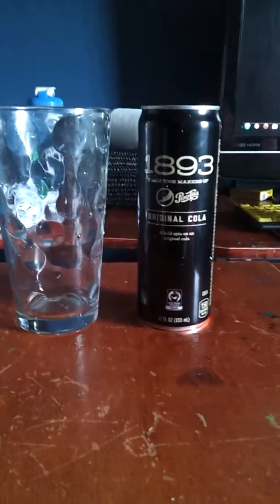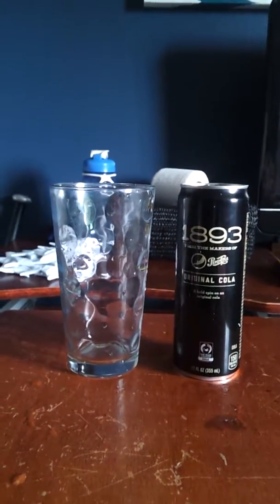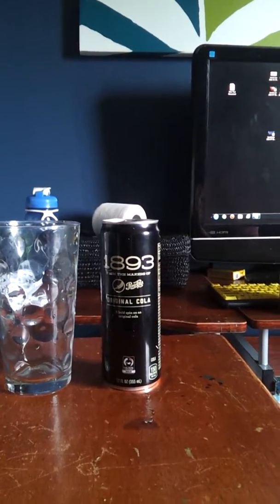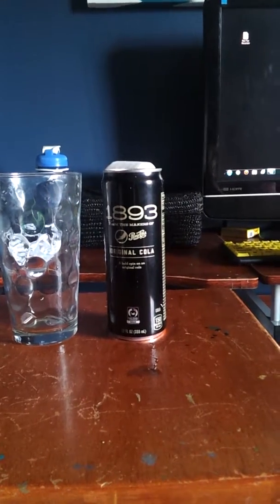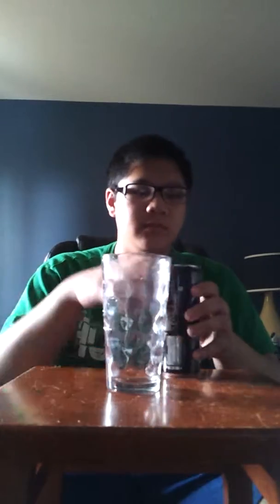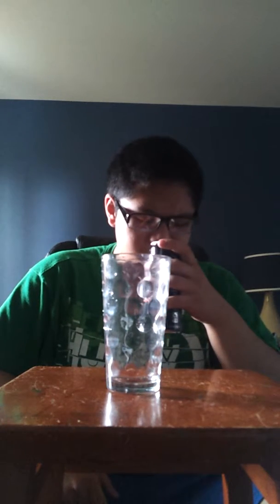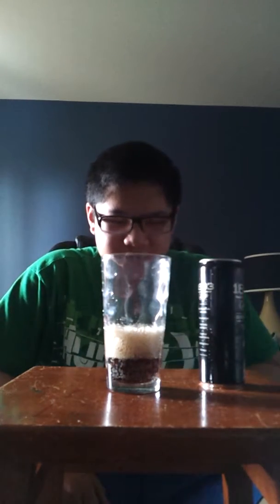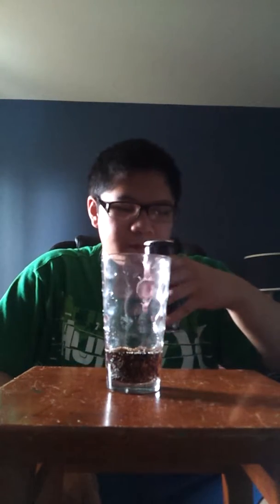Original Cola Review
Remember this video was from a couple days ago. And I haven't drank sods yet.

Well it's alright, but I prefer the Pepsi present.